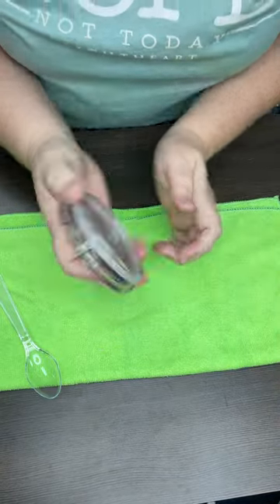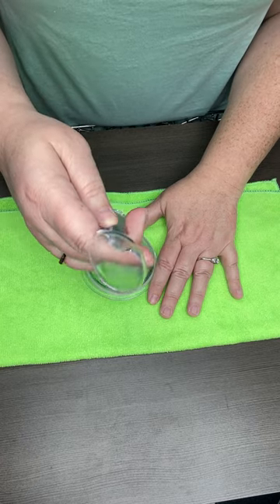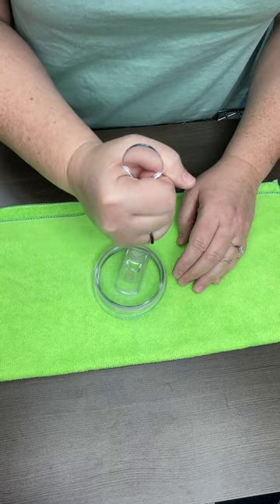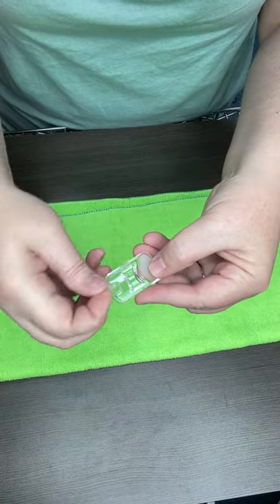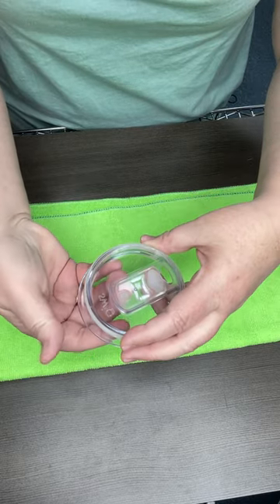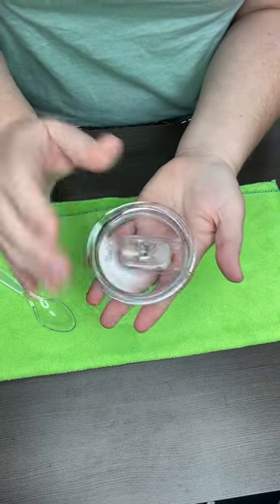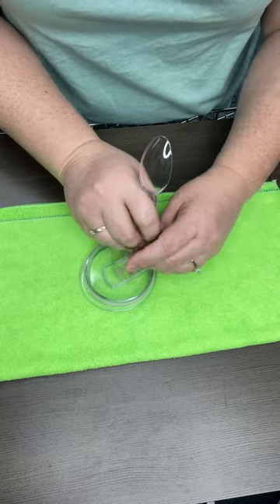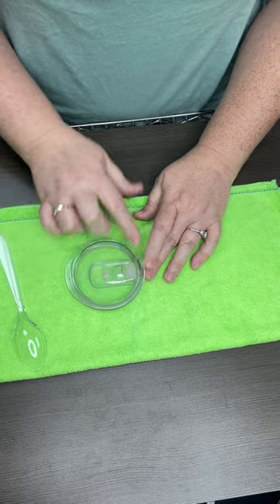Cleaning under the slider on your Tumbler Lids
This is how I clean under my swig tumbler slider lids.  Hope this helps.
Aimaleighsboutique.com